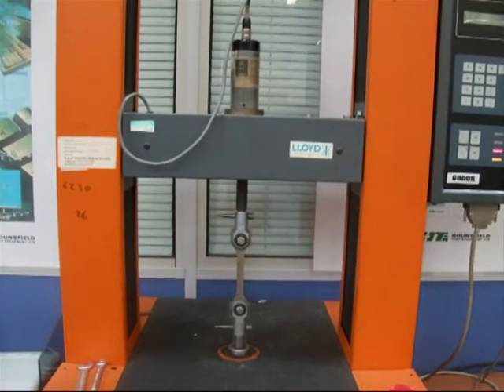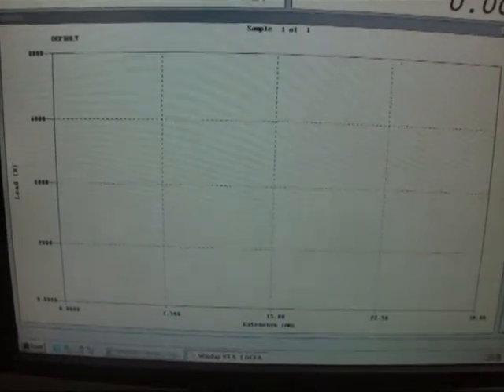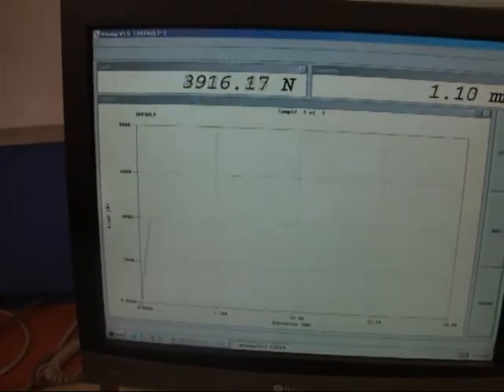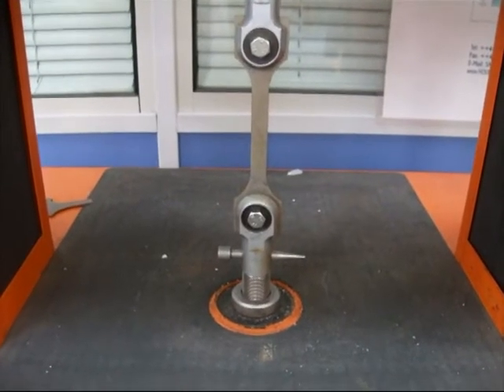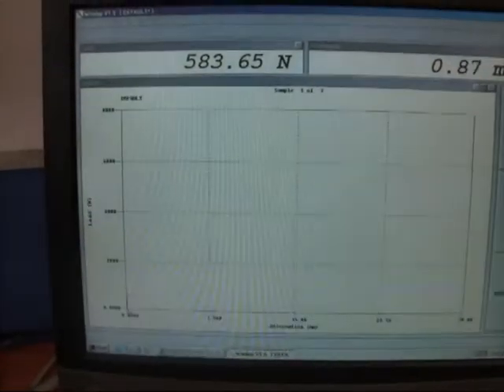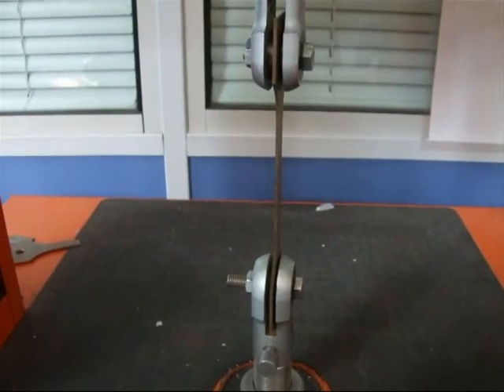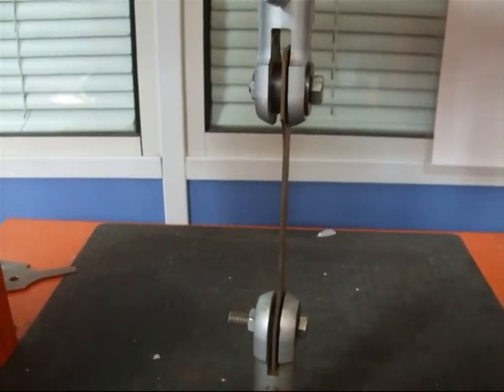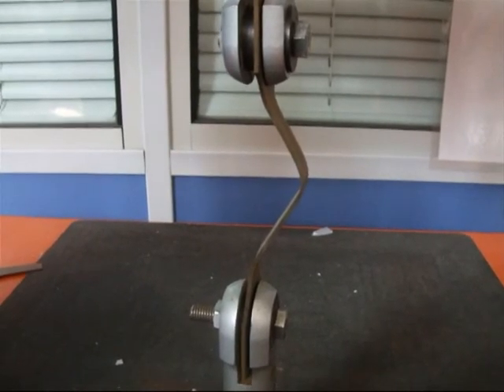Buckling of Axially Loaded Struts in Compression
If a slender member of a structure is subjected to axial compression, it can buckle at a fraction of the load that would cause the same member to fail under axial tension.  Thus, structural engineers should be very careful when dealing with a slender member which is in compression; even though the compressive stress may be small.  Such a structure can collapse catastrophically with disastrous consequences.